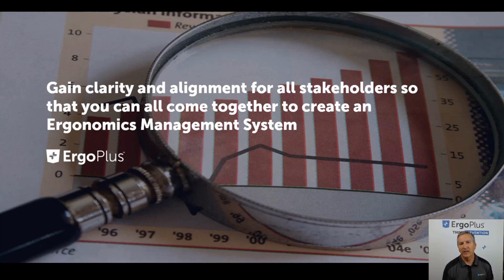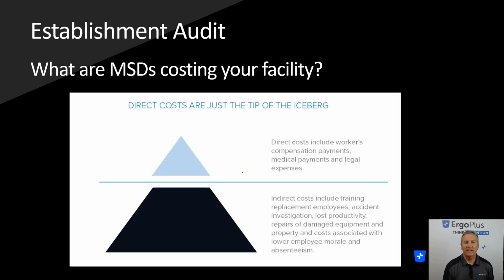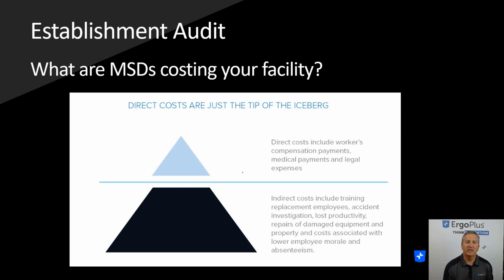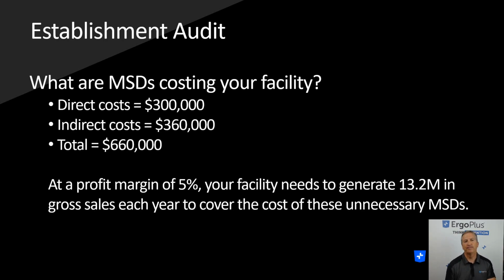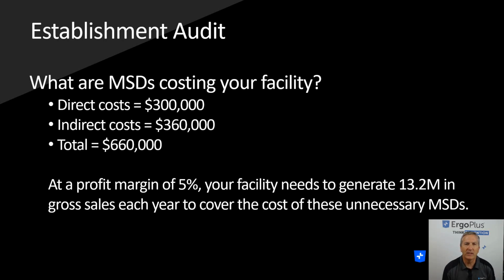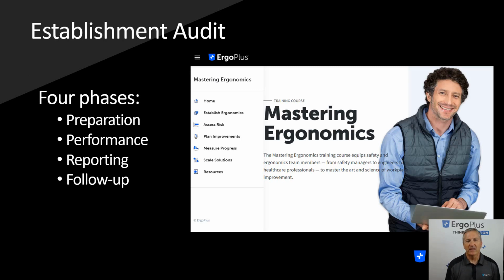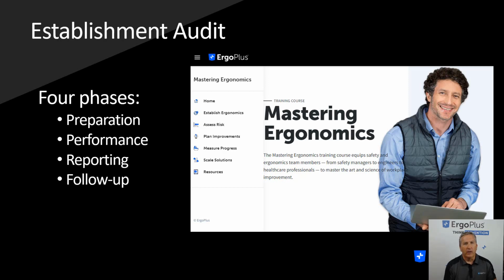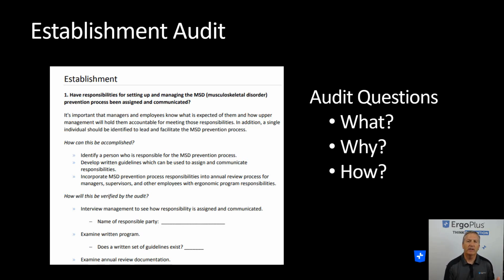How to Conduct an Ergonomics Audit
Hi, everyone. This is Mark Middlesworth of ErgoPlus. So at this point, I’m going to assume that you’ve determined that there is a high value proposition and you’ve decided to get proactive in managing the MSD prevention opportunity in your facility. If so, you’re probably asking yourself, what now? Where do I begin? Where do I start? So, I would propose to you that the best place to start is to conduct an establishment ergonomics audit of your facility. By performing an audit of the current state of your ergonomics management system, you’ll not only find out where your facility stands in that regard, but more importantly, you’ll gain an understanding of all the components of a comprehensive, highly effective, best in class process.

Ergonomics audit overview
The establishment ergonomics audit will help all stakeholders gain clarity and alignment regarding key components, so that you can come together and create and implement a comprehensive ergonomics management system. The goal of the establishment audit isn’t necessarily to score high on it. You’re probably not gonna score very high. Instead, you should think of it really as a learning exercise intended to A, establish a baseline. And B, and more importantly, to uncover insights that will light the way from where you are today, light that path to where you ultimately want to be down the road tomorrow.

Ergonomics audit: Cost Benefit Analysis
I would encourage you to take the time to establish a cost benefit baseline as well and build a strong business case for your ergonomics and MSD prevention efforts. Quantifying the two true costs of MSDs and then relating those costs to your company’s profitability is a great way to gain support from your leadership team. So, what are MSDs costing your facility? Well, direct costs should be calculated. That includes medical costs, wages for injured workers. And this cost is relatively straight forward and should be easy for you to obtain.

But direct costs are just the tip of the iceberg because there are many indirect and hidden costs associated with worker fatigue, discomfort, pain, and injury. And these costs include such things as lost productivity of injured workers and others, response and investigation to determine root causes and issues related to the claim, the claim administration costs, supervisory time lost, worker replacement and training costs, quality problems, and also costs associated with absenteeism and low employee morale can be a factor as well.

All those hidden costs add up and most of the experts estimate that indirect costs are between 1.2 on the conservative side, all the way up to five times the direct costs. So for example, if you determine that your facility has $300,000 in annual direct costs, your indirect costs are likely somewhere between $360,000 and $1.5 million. Using the most conservative estimate of 1.2 times direct costs, the total cost of the MSD problem in your facility then is at least $630,000. And at a profit margin of 5%, your facility would need to generate $1.3 million in sales to cover the costs of these unnecessary injuries.

And you might have someone say, well, we could use that same trick with any of our expenses. And that’s true, but here’s the difference: musculoskeletal disorders are completely preventable.

So, there are four phases to an ergonomics audit that we outline in our Mastering Ergonomics training course. Audit preparation includes assigning roles and responsibilities and determining criteria of the audit, coordinate logistics for completion of the audit. Performance consists of many activities, including just getting that job done, a review of the objectives, conducting interviews, gathering information and documentation, and wrap up or a closing meeting, and then you’ll want to to report results. So in terms of reporting, the results of the audit should be documented and communicated in a final report.

This report should provide information and data that can be used as an effective management tool to establish your ergonomics management system, and then certainly follow up. The ultimate aim of the establishment audit is to provide you with the guidance that results in an ergonomics management system that’s tailored to your organization, your organization management systems, and your facility.

In addition to a report of the workplace ergonomics audit findings, actionable steps should be recommended to fill in the gaps discovered by the audit, and then create a plan or a path forward to form the basis of policies, standards, and guidance documents. The establishment audit will give you an idea of each strategic component of an effective process and you’ll want to ask what, why and how for each component of the audit ...